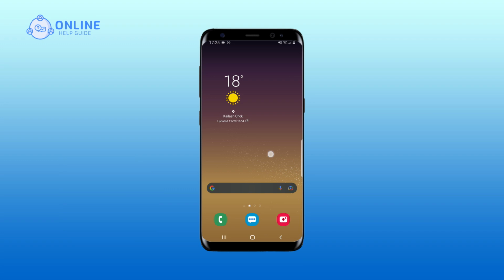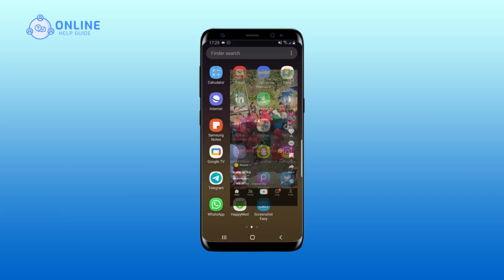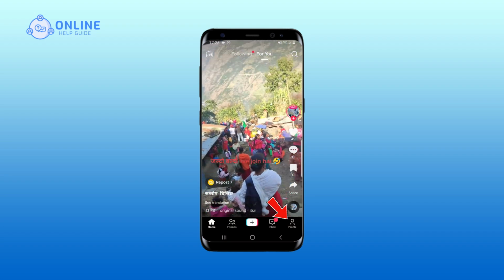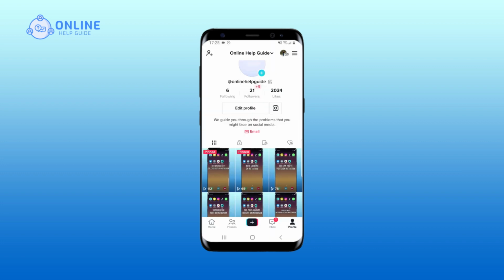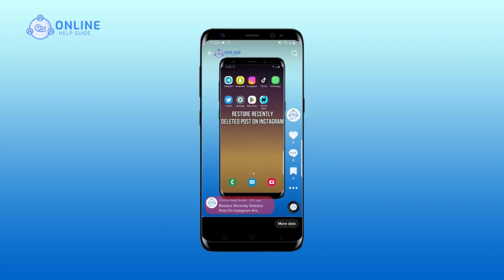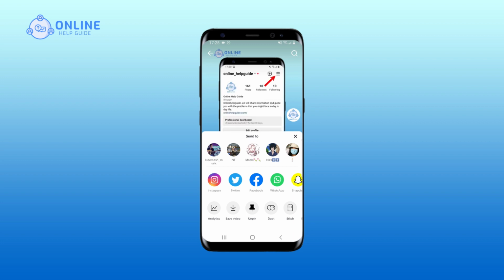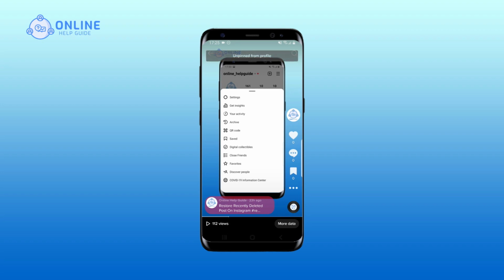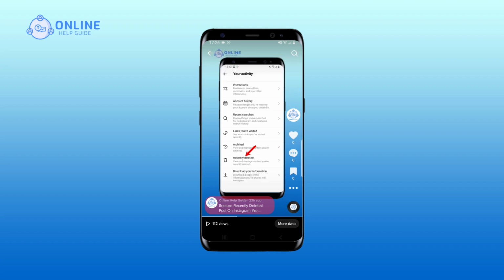How to Unpin a Video on TikTok | TikTok Guide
If you no longer wish to keep a video pinned to the top of your TikTok profile, this video tutorial is for you. We'll show you how to unpin a video step-by-step. By following our instructions, you can manage your featured content and let your profile showcase the most recent videos you've shared. Watch this video and learn how to unpin a video on TikTok.